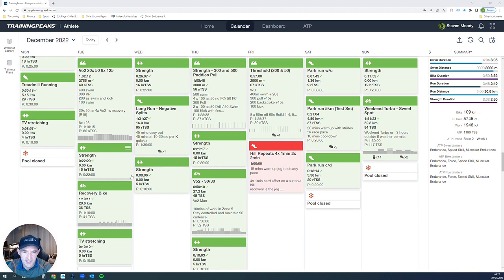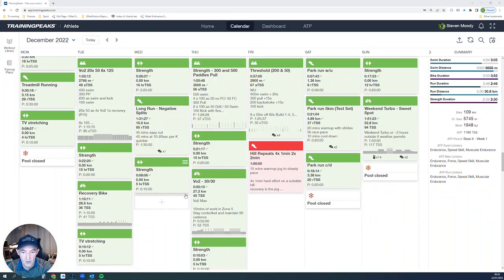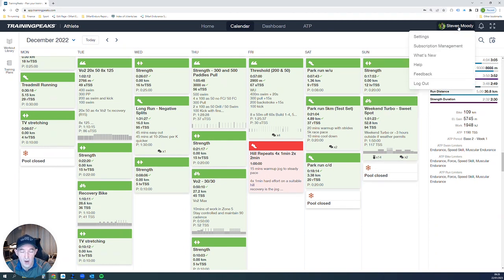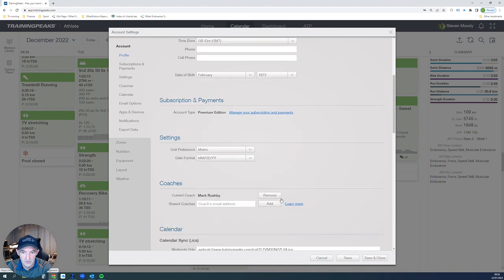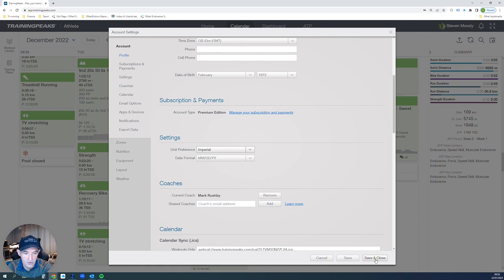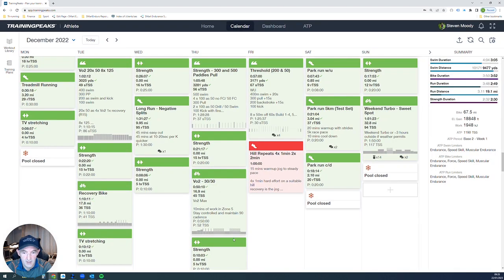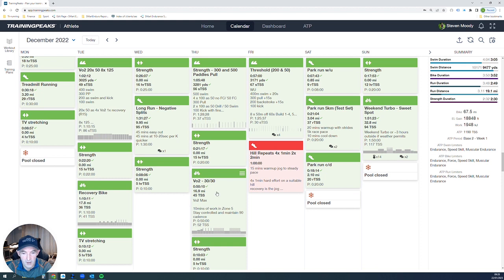How to change my unit measure preferences in Training Peaks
In this video, I'll answer a few common questions about how to change your unit measure preferences in Training Peaks.

This video is for users of Training Peaks who want to change their unit measure preferences from imperial to metric or vice versa.

So whether you're a new Training Peaks user or you just need to change your unit measure preferences, be sure to watch this video!